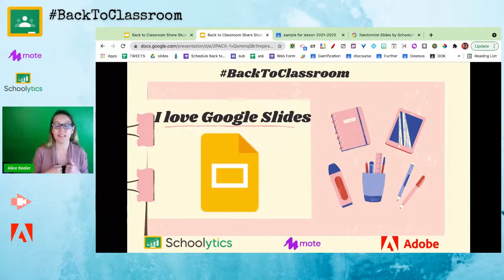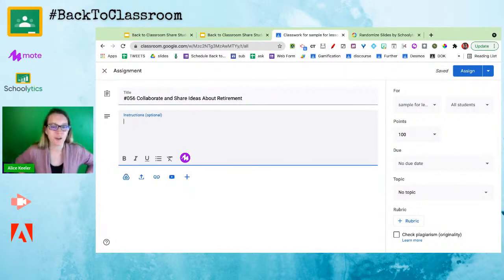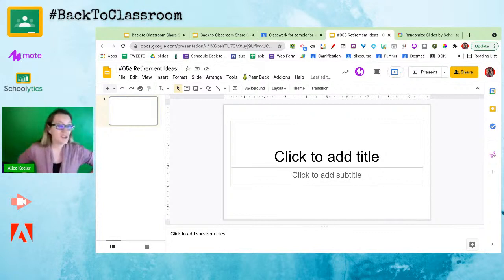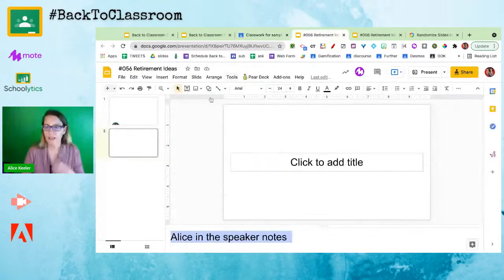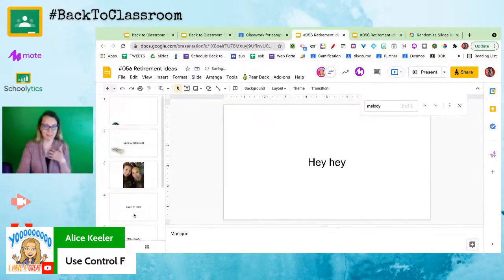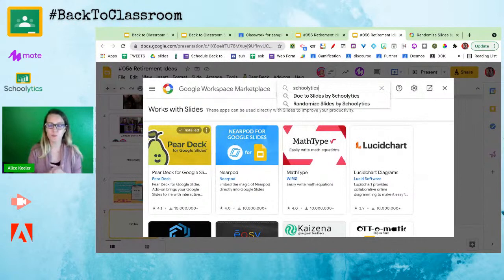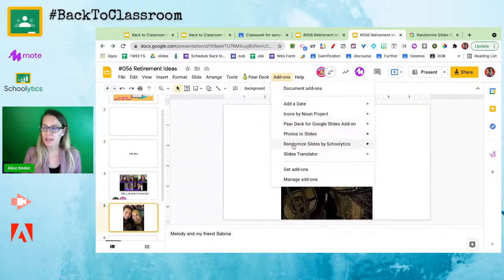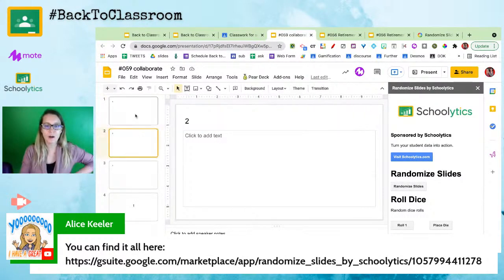Share Student Ideas with Google Slides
One of my favorite tools is collaborative Google Slides. Create a single Google Slides and add it to Google Classroom as "Students can edit file." Have them add their responses to Slides. This helps hear from all students and aids in wait time. Press present to share student ideas. BUT! Before pressing present, try using Randomize Slides by Schoolytics. This Free Add-on (coded by Alice Keeler) easily randomizes the slide order. Alice Keeler will show you how to create collaborative Google Slides, add them to Google Classroom, and use the Add-on to randomize student responses.